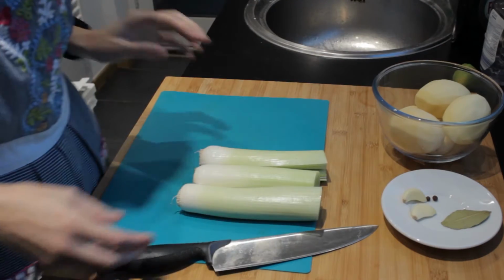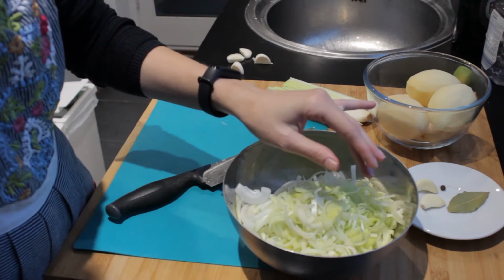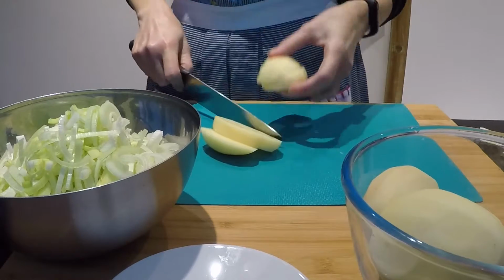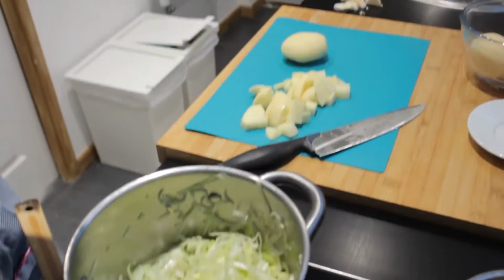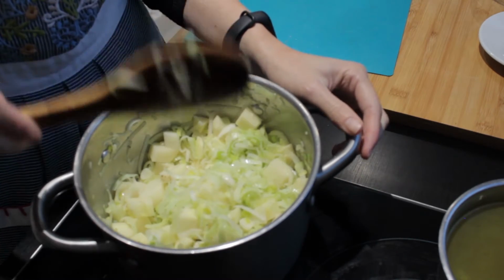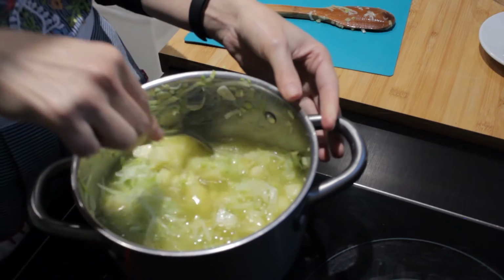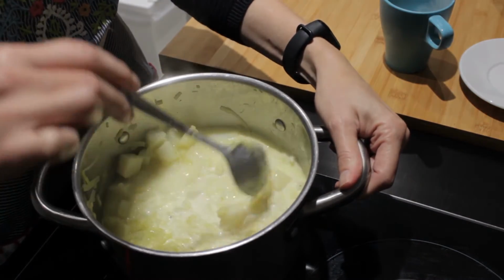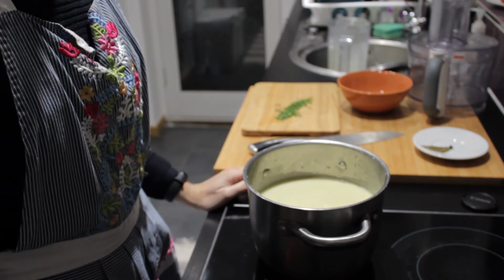Potato and Leek Soup by Couple's Messy Kitchen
Potato and Leek Soup

Ingredients:
- 5 medium potatoes
- 3 leeks
- 1l chicken or vegetable stock
- 2 cloves of garlic
- 50ml double cream
- 2 tablespoons butter

- bay leaf
- allspice